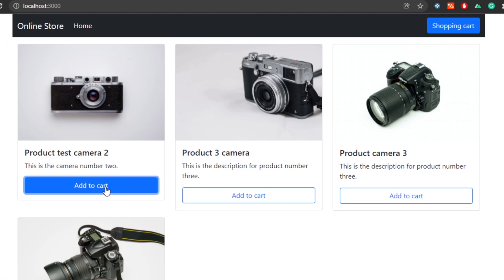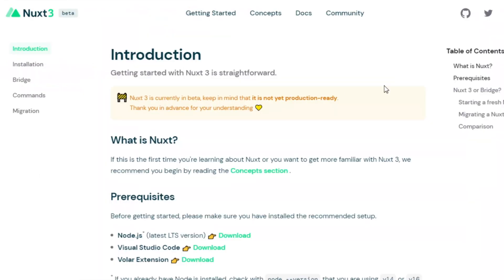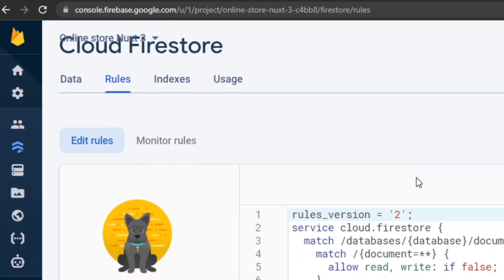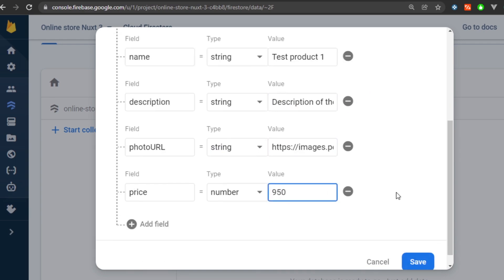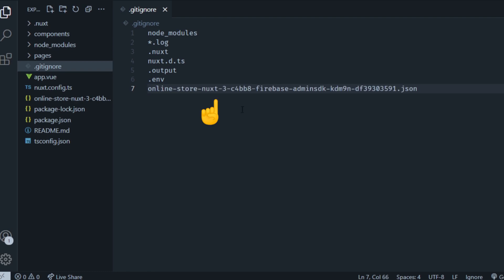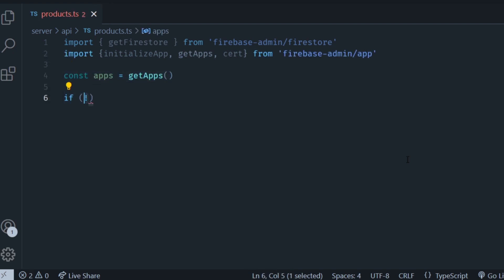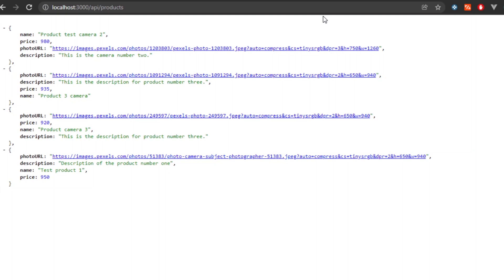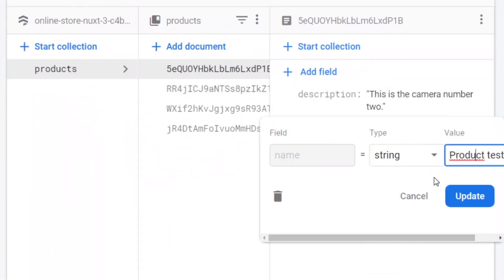Connect to Firestore DB using Admin SDK - Online store with Nuxt 3 & Firebase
Connect your Nuxt 3 application to Firebase Firestore using Admin SDK, which is the server-side version of Firebase.